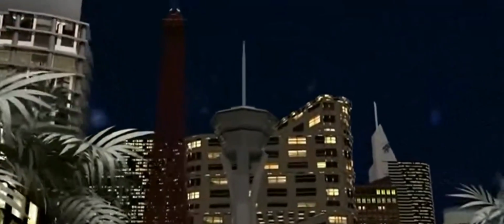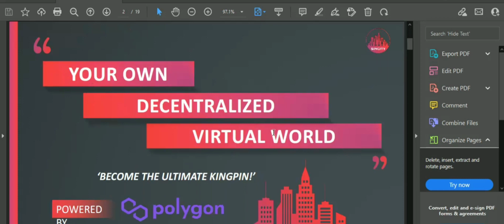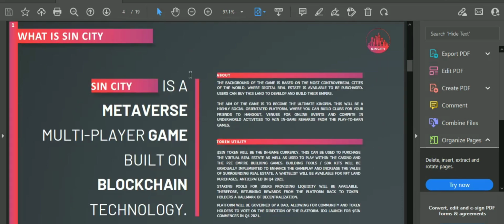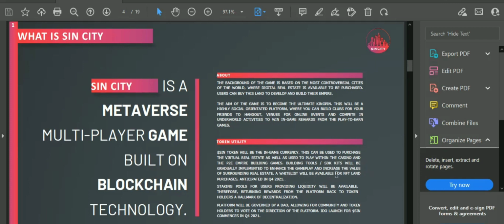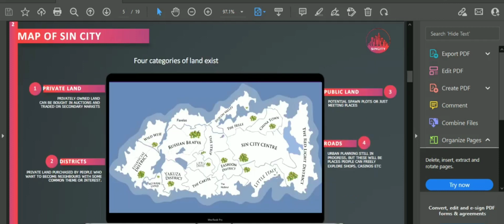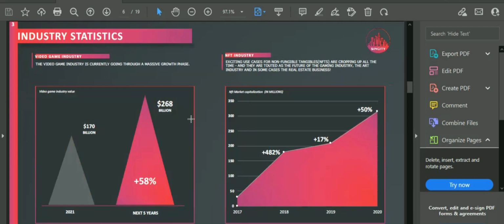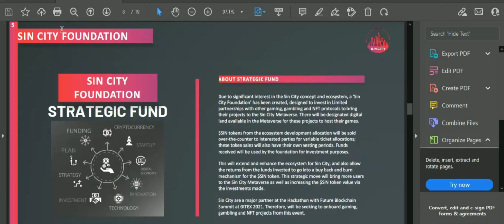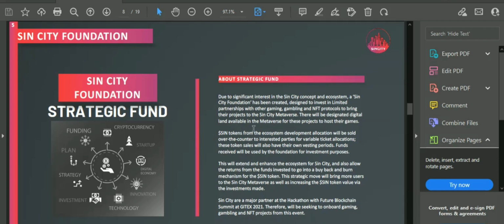Amazing metaverse project is waiting for you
The game's currency is called $SIN, which is derived from the in-game token. This is the in-game money used on the play-to-earn model based on a variety of underworld occupations. This is played within a vast metaverse of 15,000 plots of land that include some of the world's most exuberant cities, towns and expanses.

Author Information:

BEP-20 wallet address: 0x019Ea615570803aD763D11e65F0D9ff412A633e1